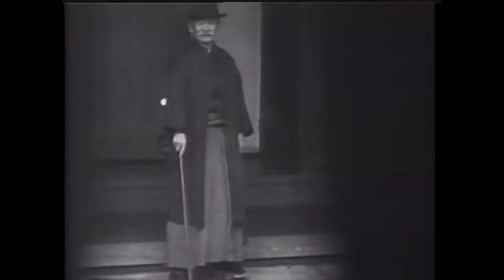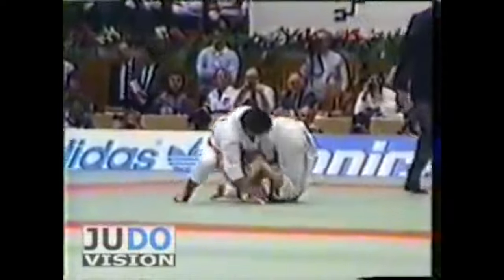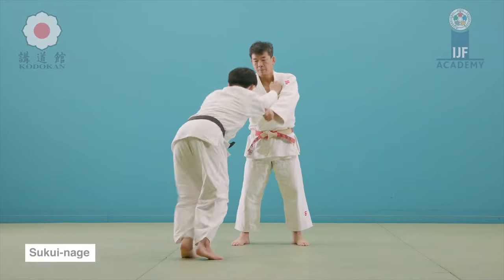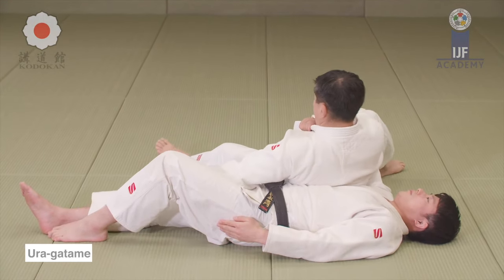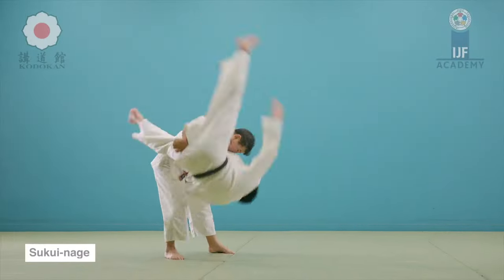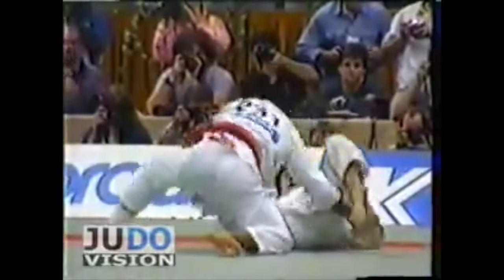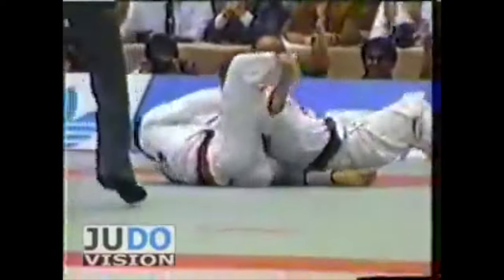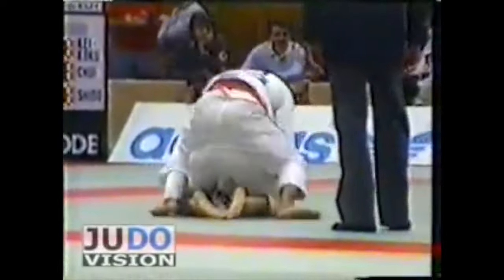1980s judo was simply MAGICAL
This video discusses the old style of judo in the 1980s, a world championship final between Yamamoto and Sokolov.

My book "Une silhouette de mots":